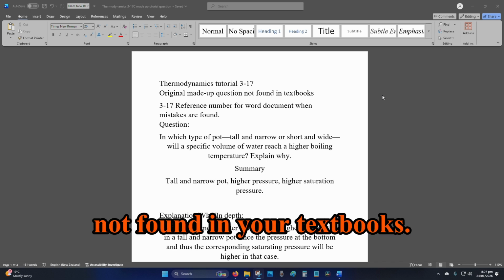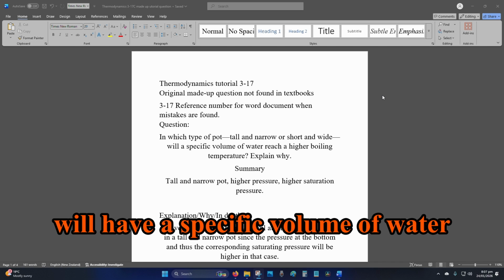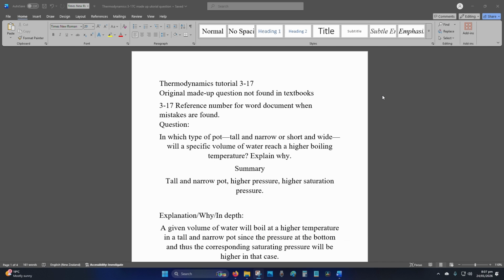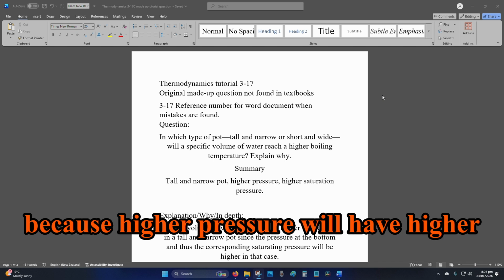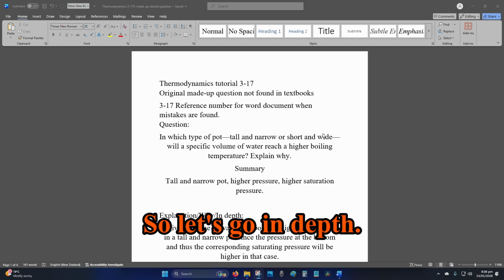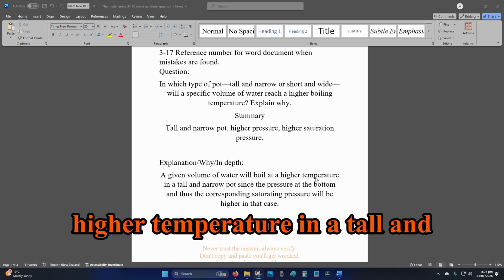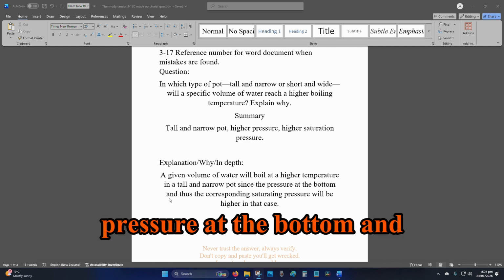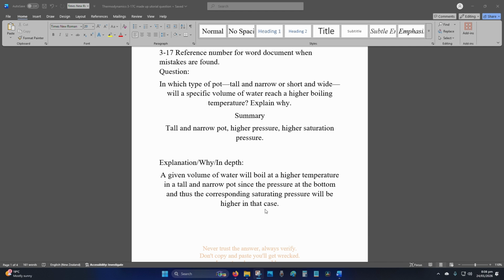Thermodynamics made up question 3-17 In which type of pot—tall and narrow or short and wide—will a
In which type of pot—tall and narrow or short and wide—will a specific volume of water reach a higher boiling temperature? Explain why.

3.17 Reference number for word document when mistakes are found

This is a similar question to A given volume of water will boil at a higher temperature in a tall and narrow pot since the pressure at the bottom and thus the corresponding saturating pressure will be higher in that case. However the content in the video fully original, The question is not the same, the working and explanation is solved in my own way